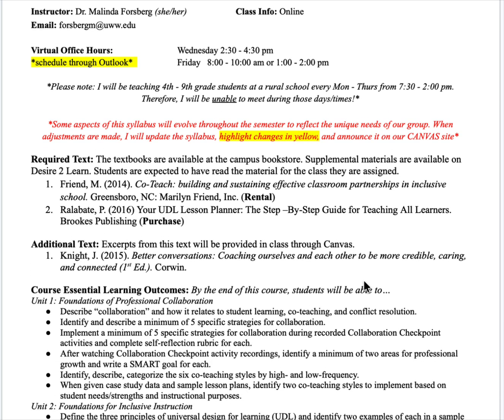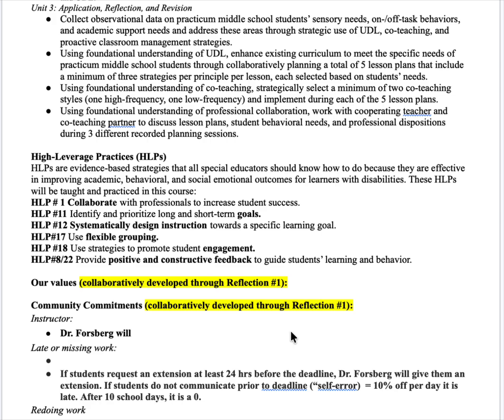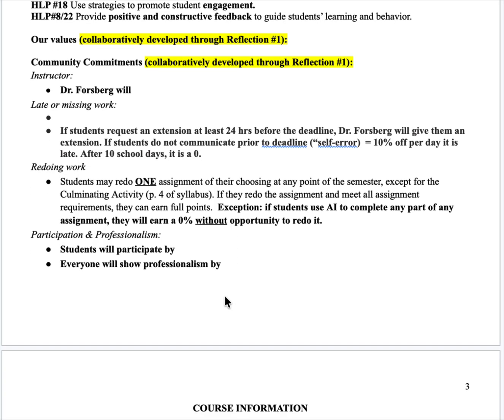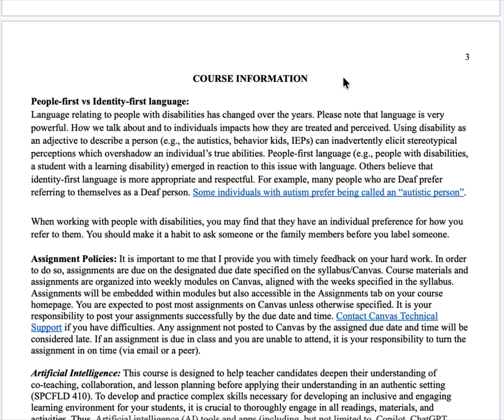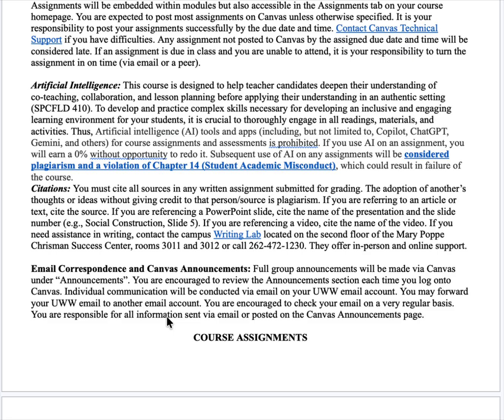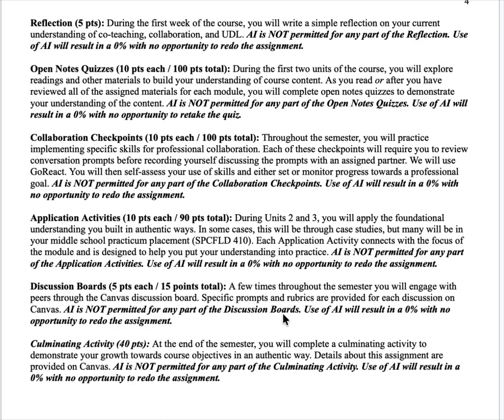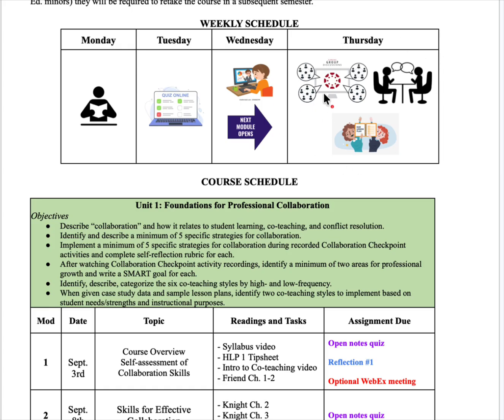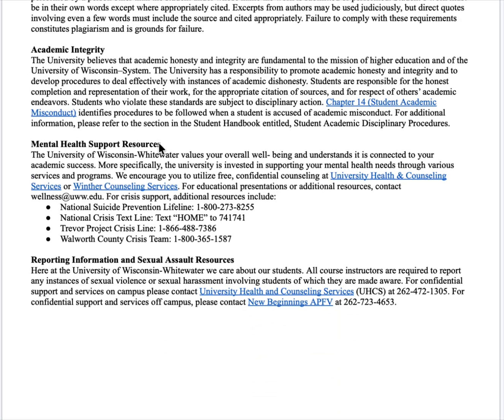SPECED 458 Syllabus Overview Fall 2026